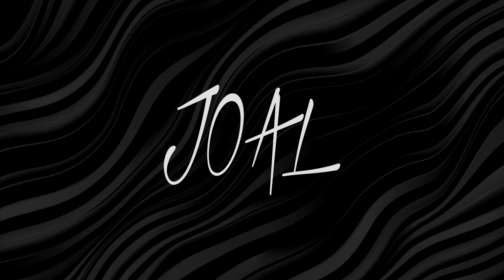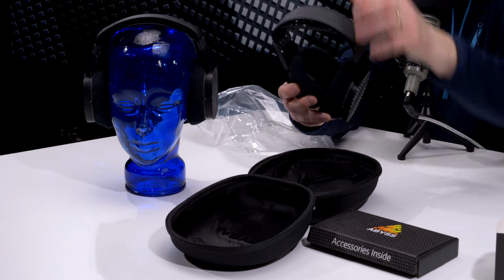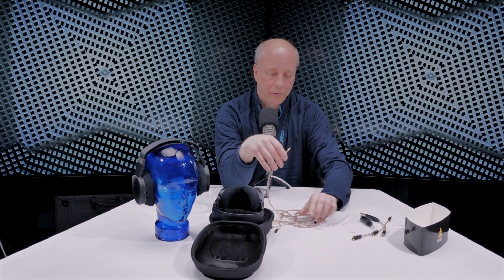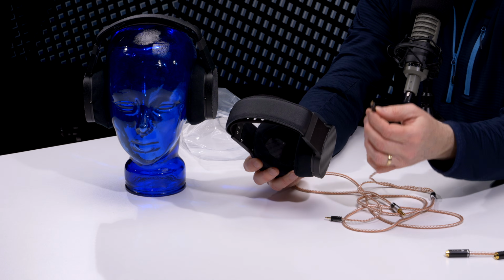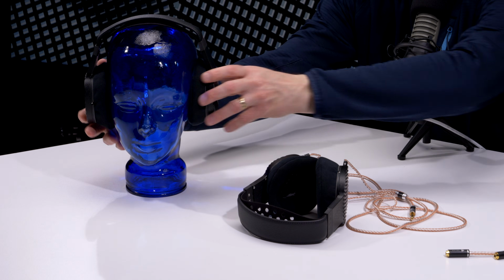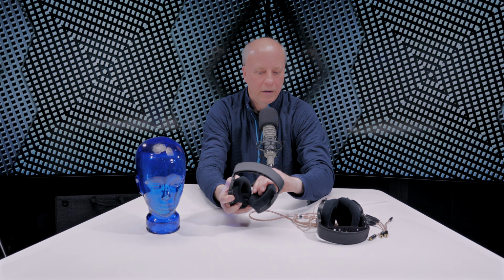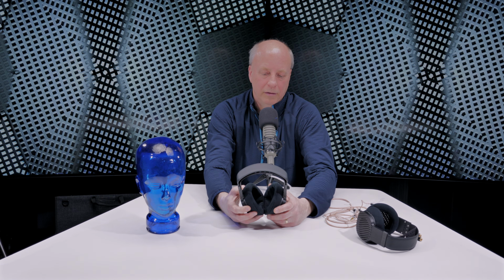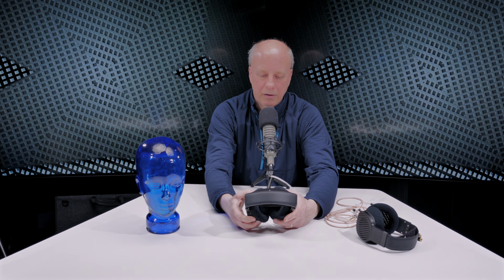ABYSS JOAL Headphone Unboxing!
Unboxing the Abyss JOAL headphone, plus sizing and fitment.

Abyss manufactures The World's Finest Headphones!

Social media @abyssheadphones